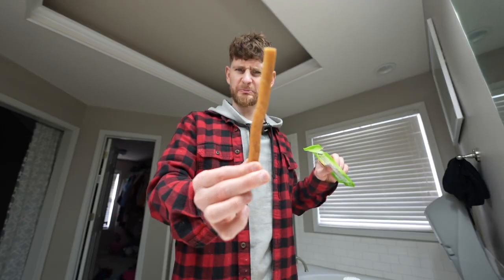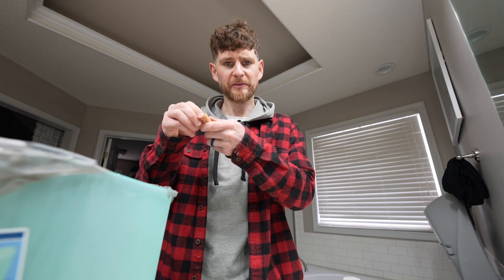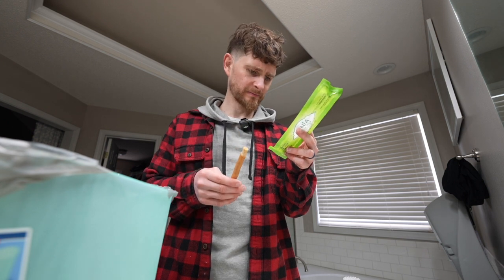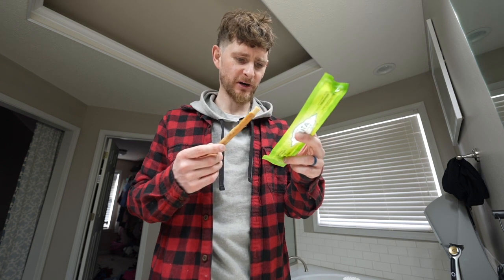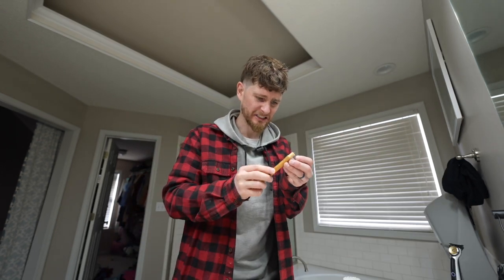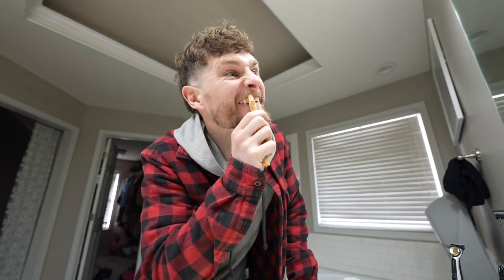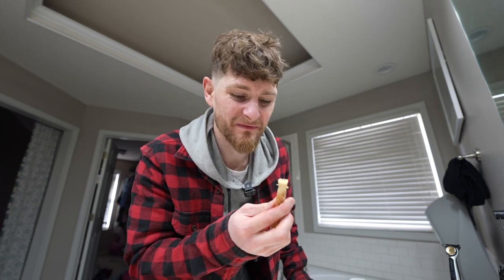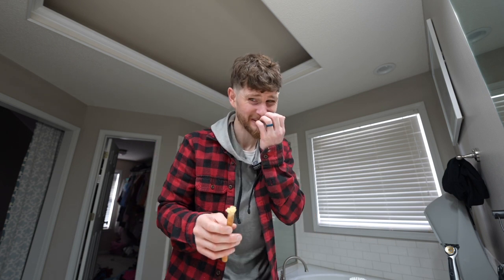I tried a natural toothbrush